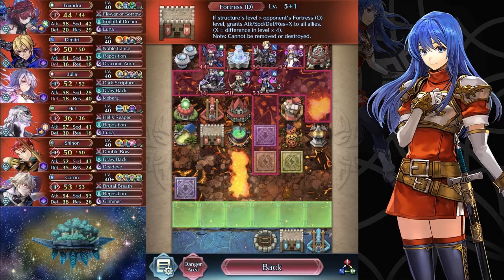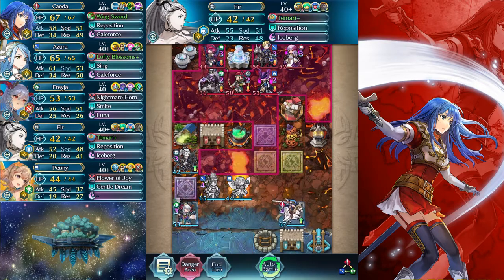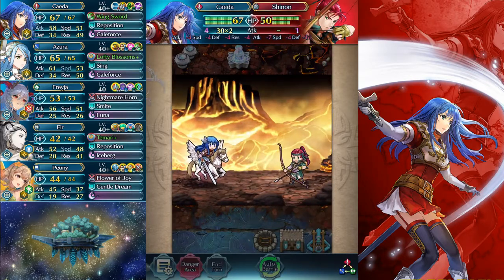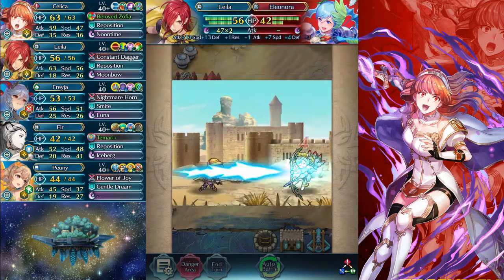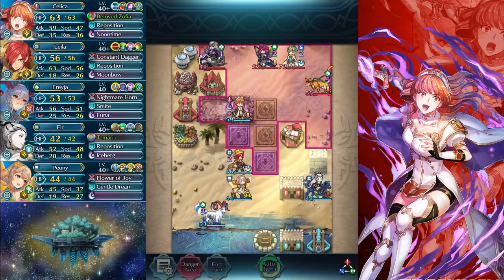[FEH] Let's play ring-around-the-lava-tiles! - Aether Raids Offense #70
I'm rather impressed that, despite having the same voice actor, Freyja and Jean don't sound all that much alike.

No, that wasn't a subtle attempt to see if any of you are familiar with Genshin Impact, what are you talking about?